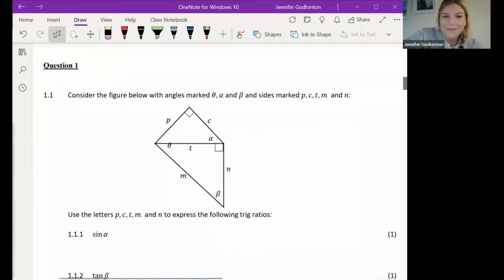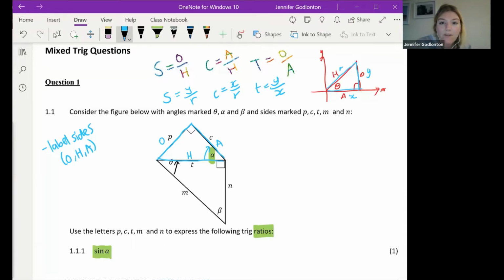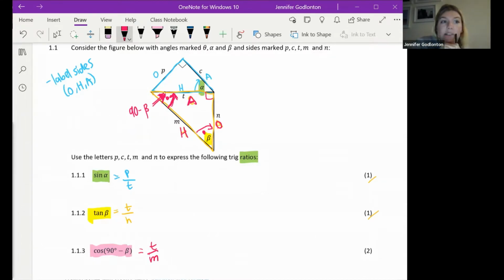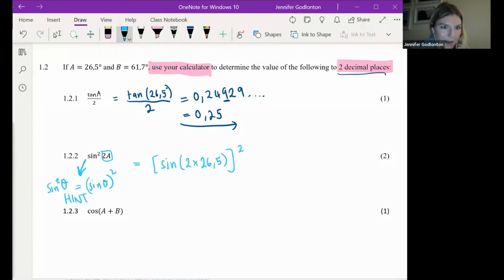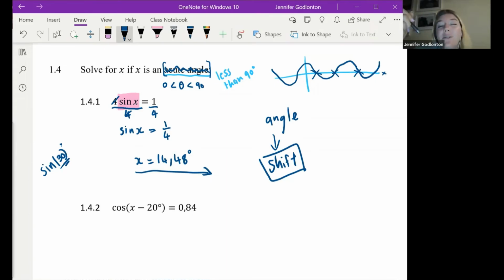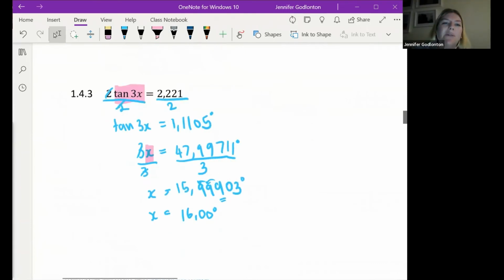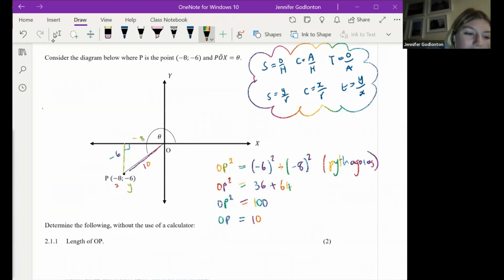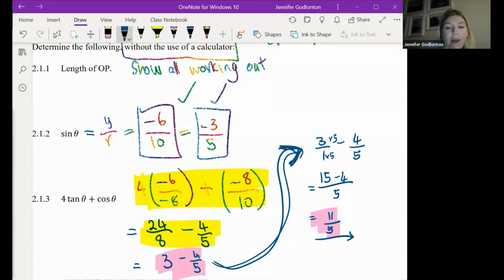Grade 10 - Trigonometry (mixed trigonometry questions: basic)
Grade 10 | trigonometry | trig | ratio | quadrant | SOH CAH TOA | practice | calculator | Pythagoras | diagram |